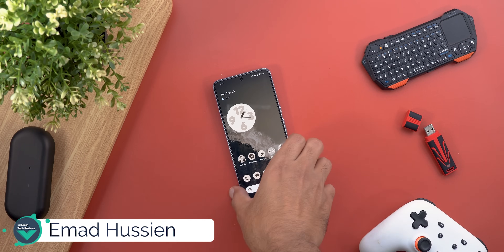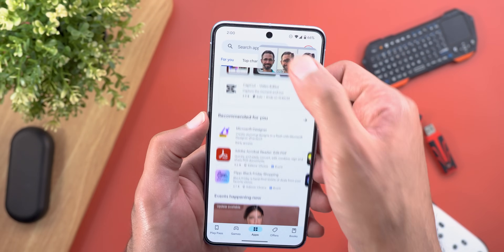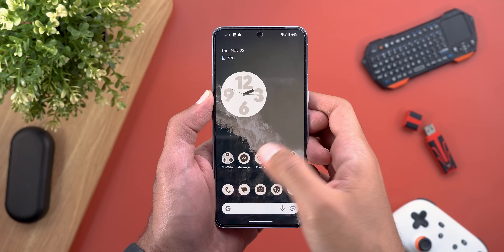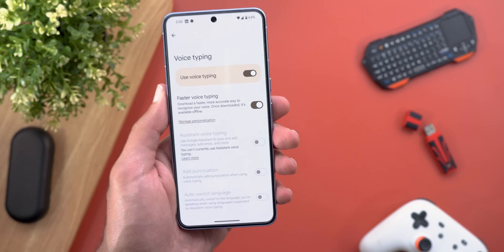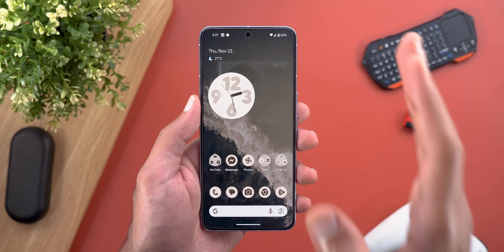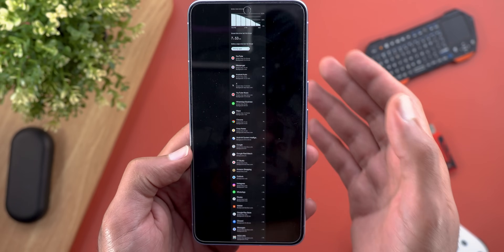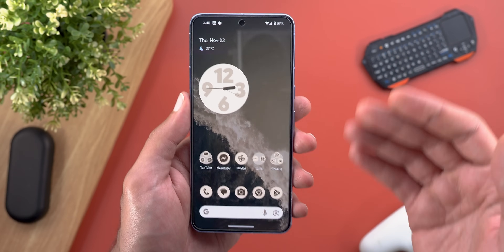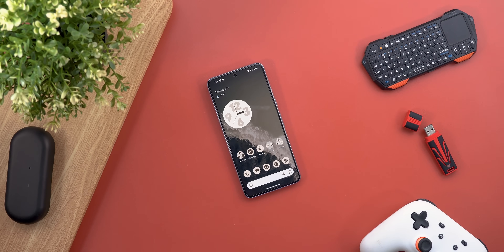Android 14 QPR2 Beta 1.1 - My Experience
Android 14 QPR2 Beta 1.1 Is Rolling Out.
In this video I will show you all the new and hidden features in Android 14 QPR2 Beta 1.1

The update is available for the Pixel 5a, 6 & 6 Pro, 7 & 7 Pro, 7a, Pixel Fold, Pixel Tablet, Pixel 8 & 8 Pro

**Chapters**
0:00 - Intro
0:32 - Fixes
1:09 - Bugs
2:43 - Battery & Performance
4:15 - Minor Tweaks